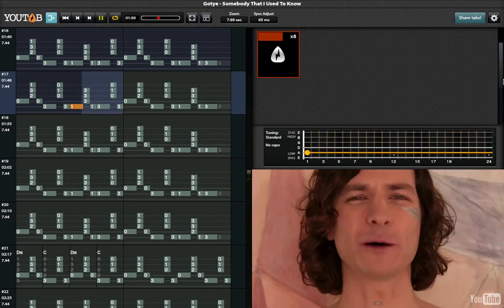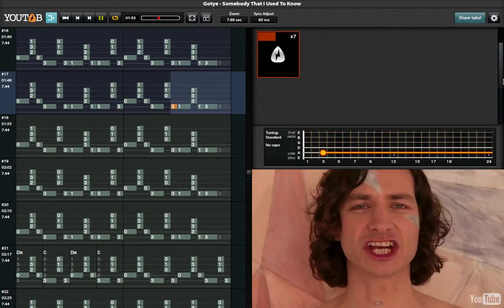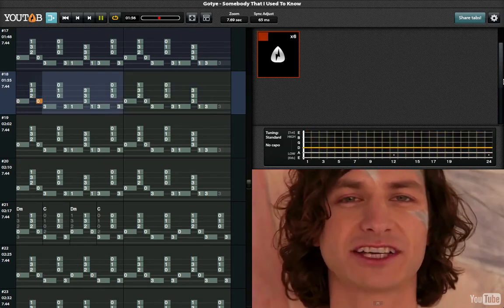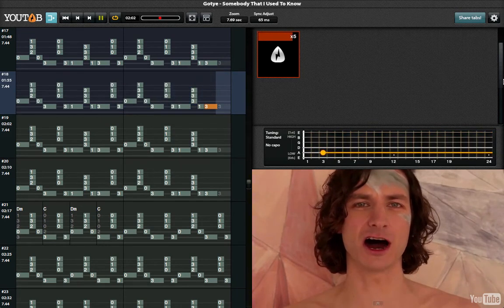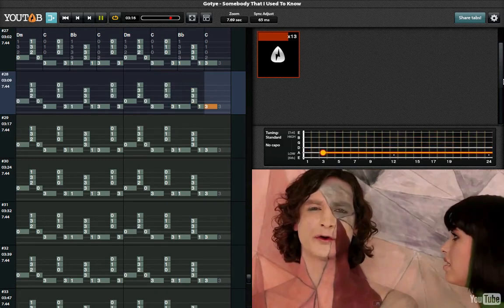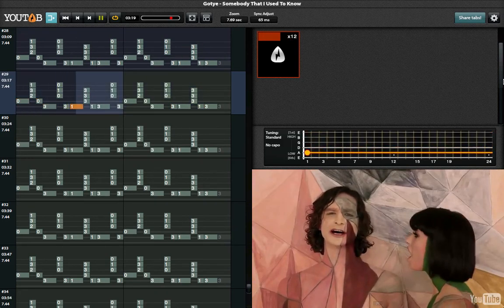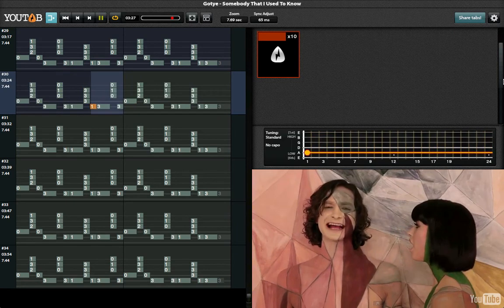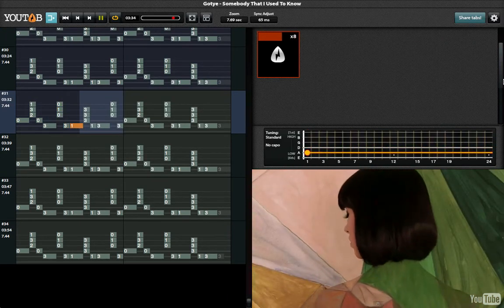TABS Somebody That I Used To Know - Gotye ft. Kimbra (How To Play)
YouTab teaches you how to play a song as you play along with the original, SWEET!